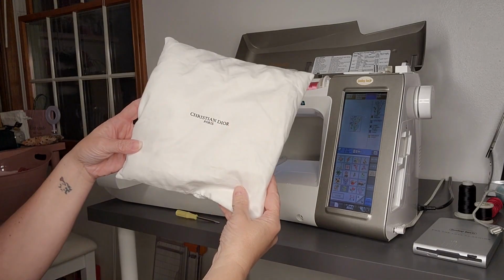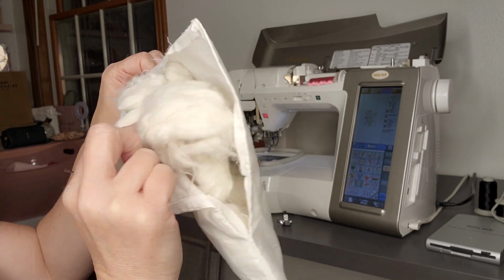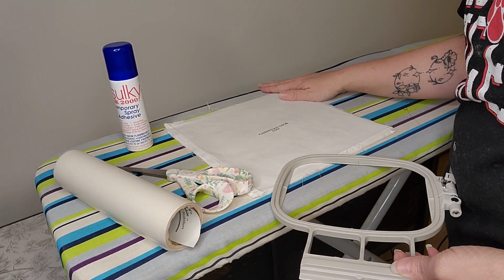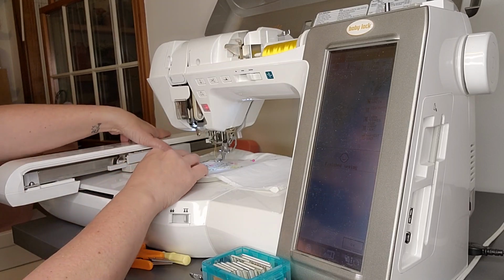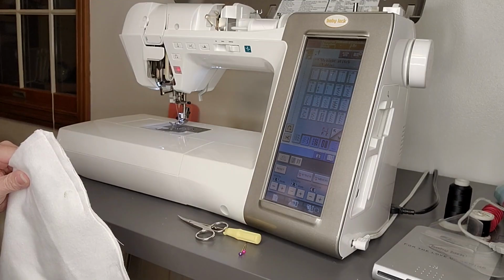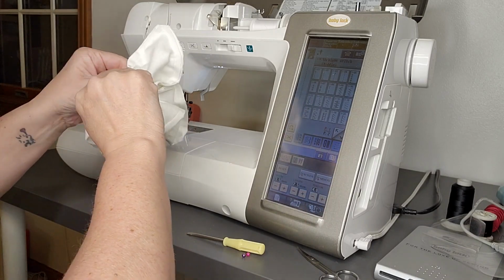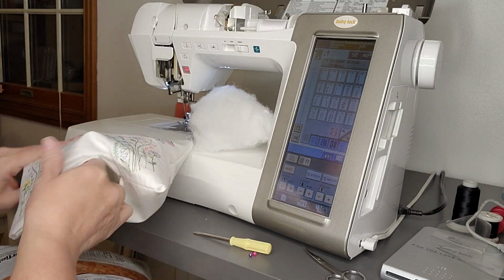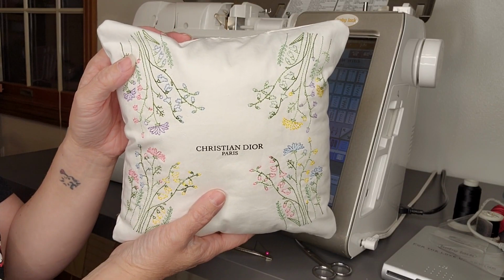My custom Dior pillow - love hearts all over the place ♥♥♥♥♥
This little cutie took me about 3 hours but I'm so happy with how it turned out. I'm even making one for my dior SA, Juan. I can't wait to mail it out to him.

Links to the music added to my videos